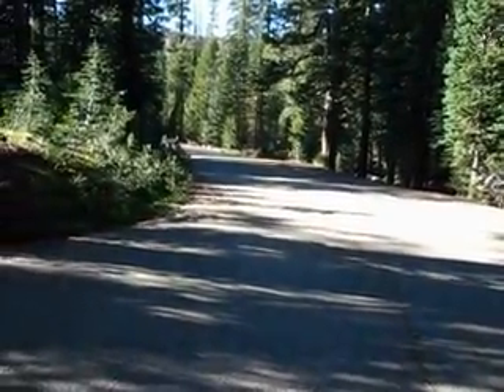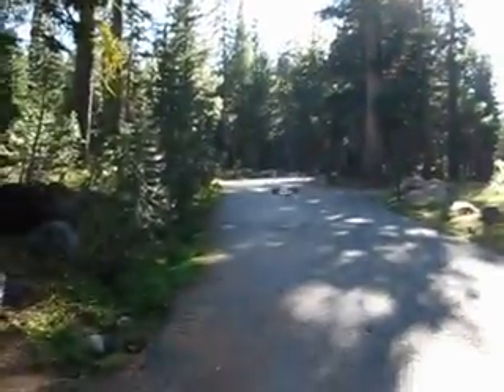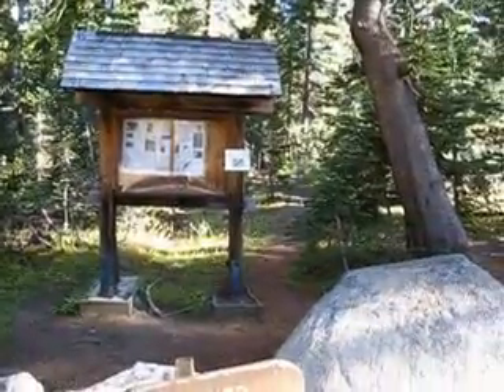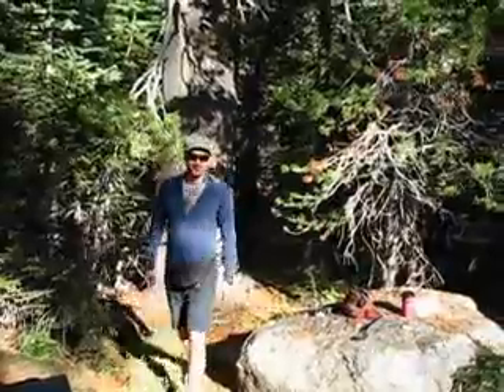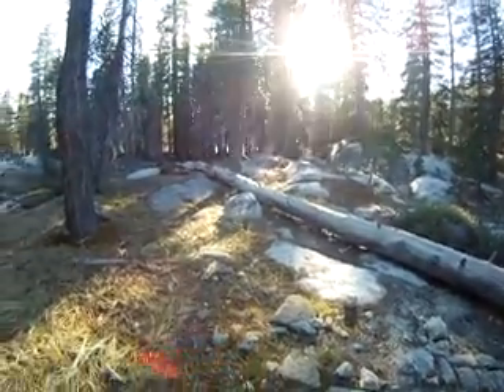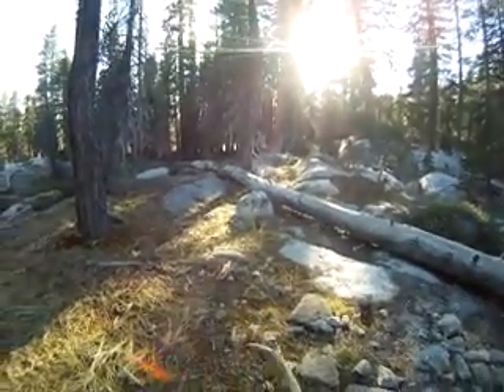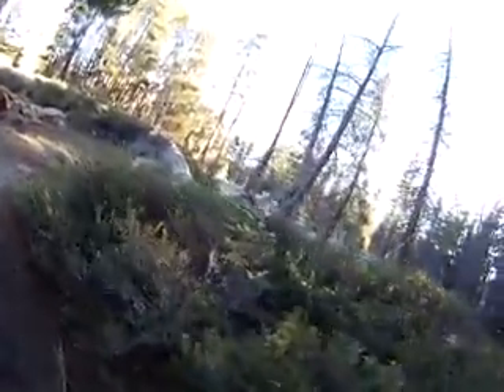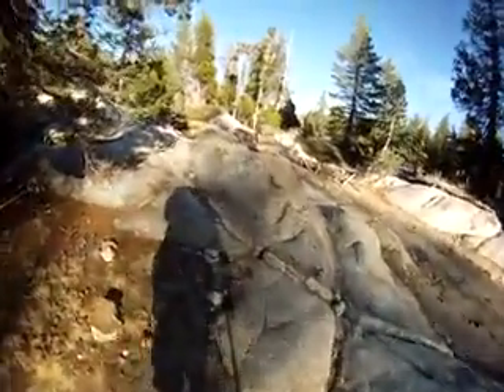Hiking Lake Alpine's Silver Valley Trailhead to Duck Lake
Backpacking section of Tahoe to Yosemite Trail South out of Silver Valley Trailhead across Carson Iceberg Wilderness. Explains two routes past Duck Lake, & this  loop offers an excellent beginning backpacker trip.